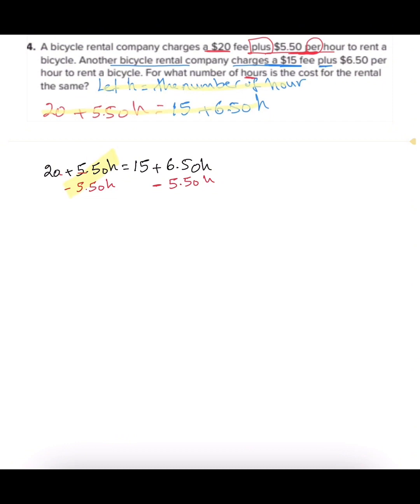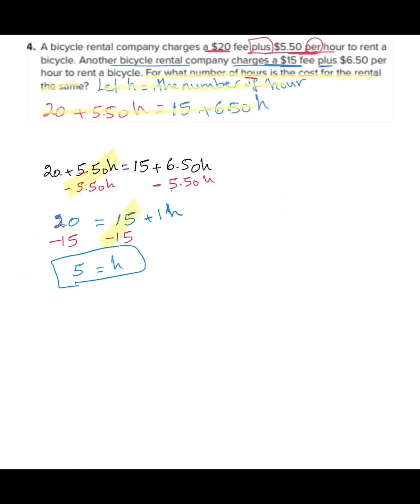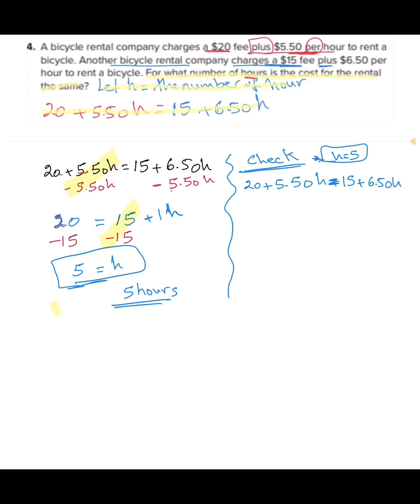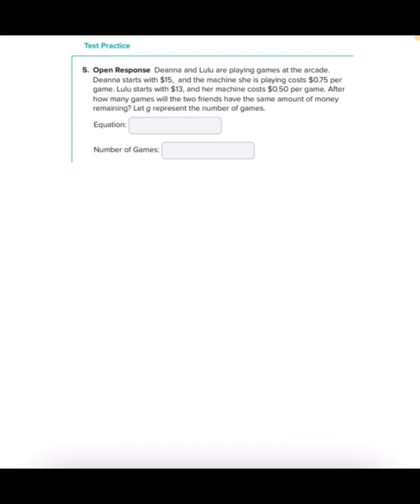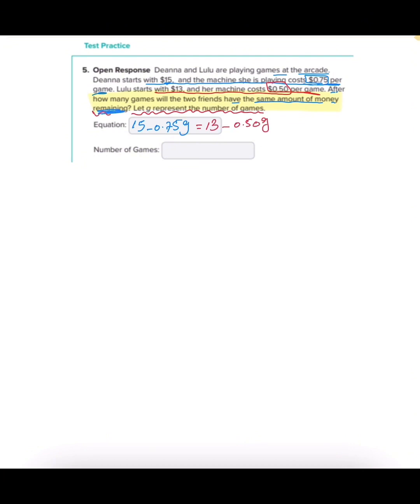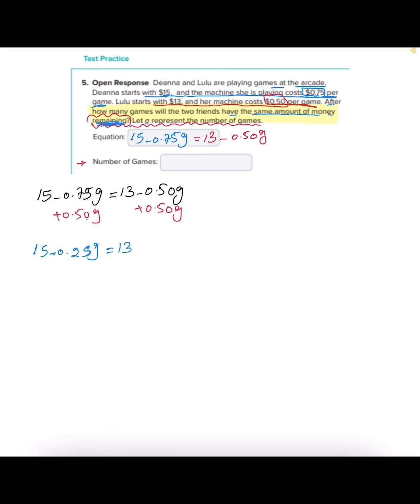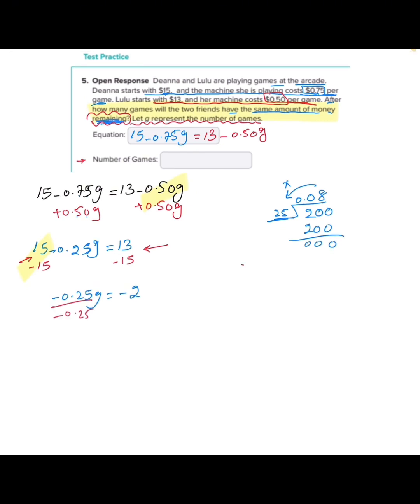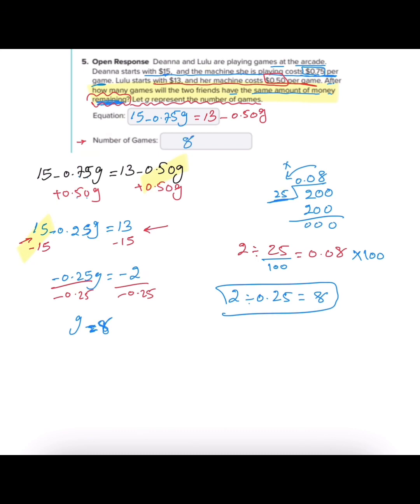Lesson3.2 Write and Solve Equations with Variables on Each Side Part3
Reveal math grade 8 UAE